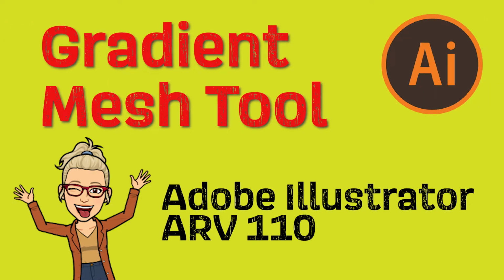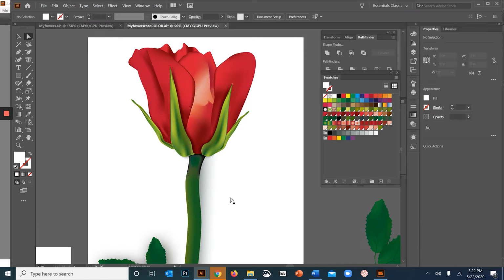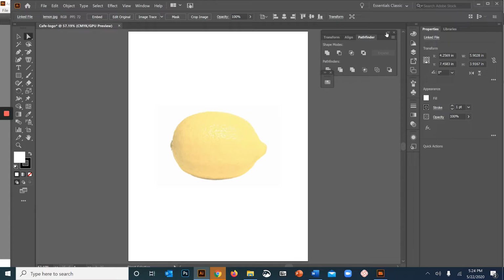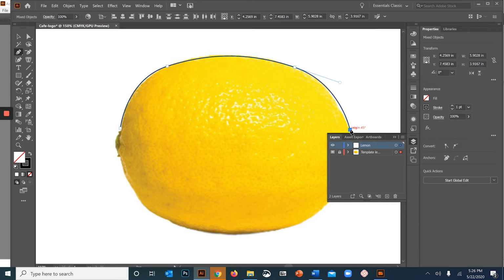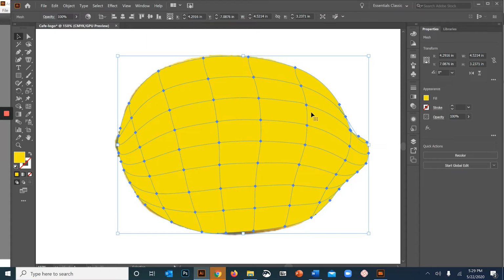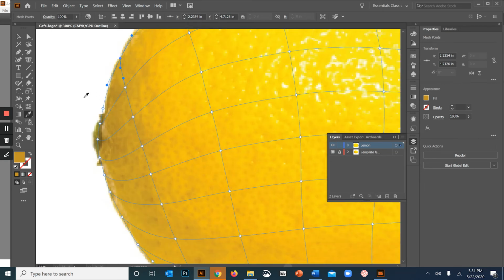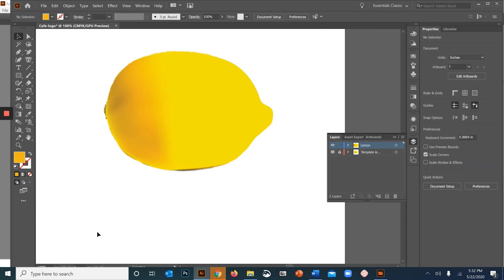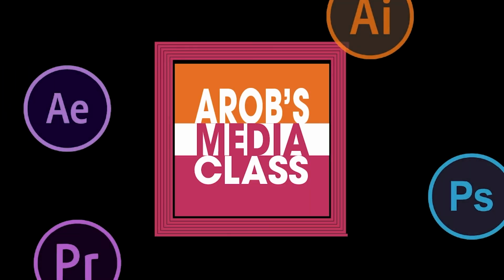Gradient Mesh Tool Adobe Illustrator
Creating an Identity Package using the Gradient Mesh Tool in Adobe Illustrator.  Project from College Course ARV 110 Computer Graphics